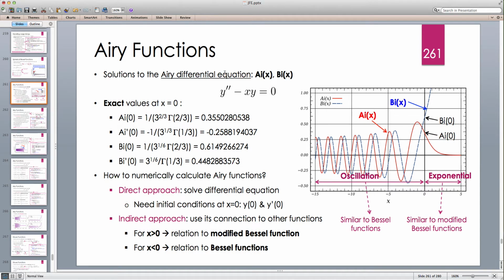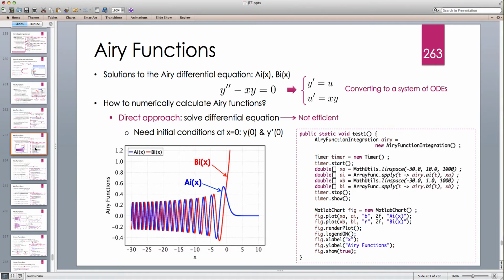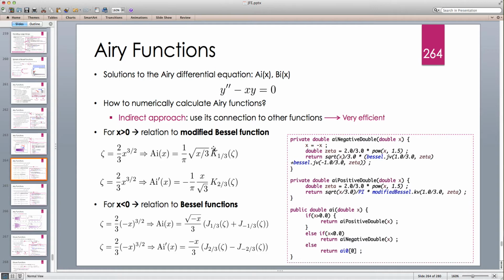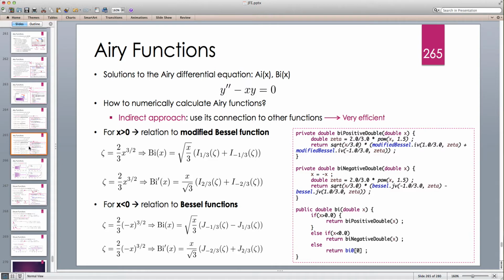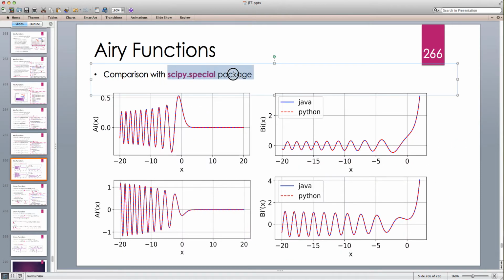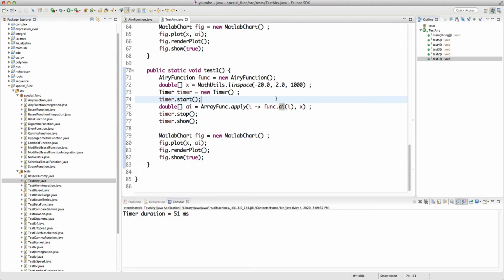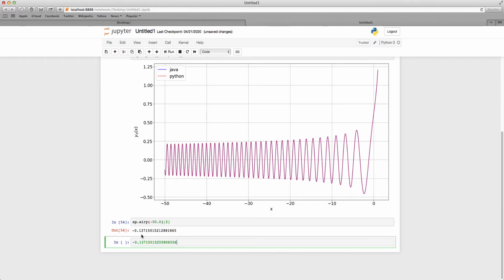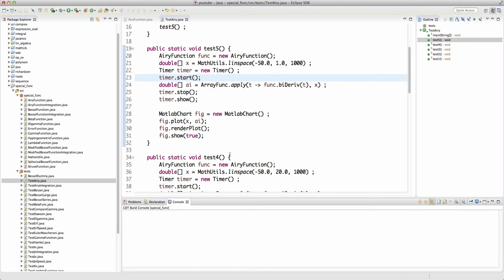Java for Scientific Computing: Airy Functions -- Part 2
In this java tutorial, I discuss how to efficiently implement Airy functions in java by taking advantage of their relations to the ordinary and modified Bessel functions. For more reading material, see: